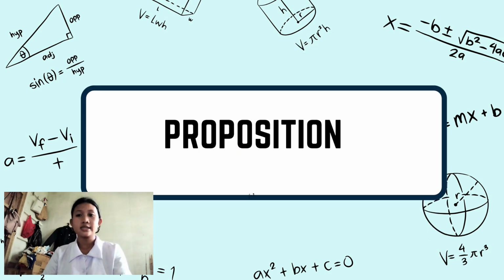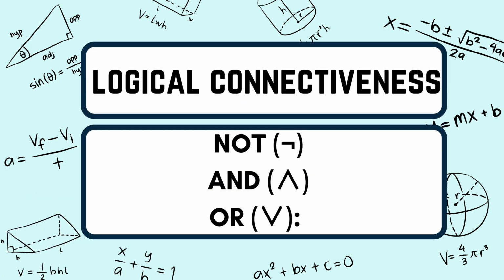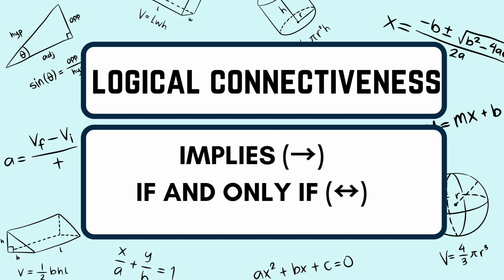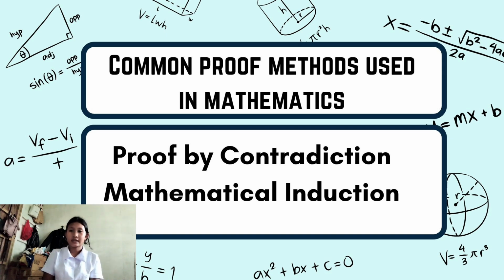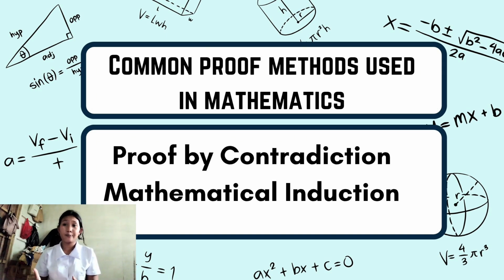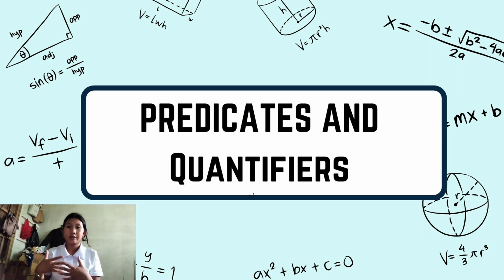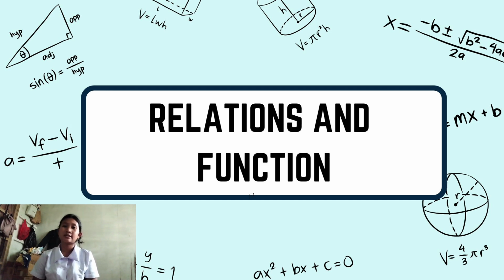JOANNA ARSOLON-BSIT 1C